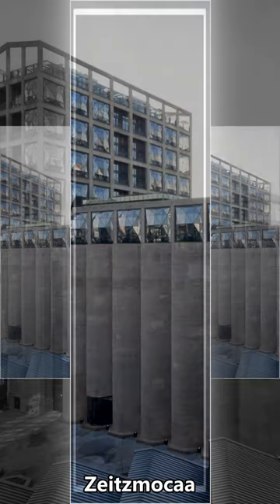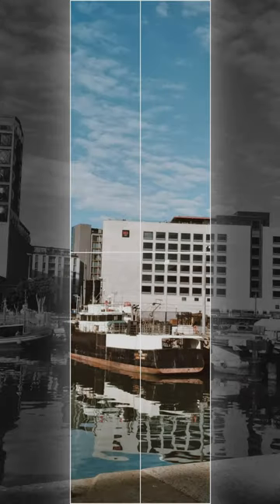ACF - South Africa to UK: Part 1 Cape Town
Exploring Cities Through the Lens of a Container Ship: Artistic Highlights! 🎨🚢

Join us on an incredible journey as we trail a container ship and delve into the rich tapestry of cities it passes. From the bustling ports to the heart of each city, we uncover some of the most mesmerizing art facts that add color and life to these places. Discover hidden art treasures, understand the stories behind them, and experience the cities like never before.

If you love art, travel, and unique perspectives, this video is for you! 🌍✨

Stay artistic and keep exploring! 🌆🖌️

Part 1
South Africa
Cape Town